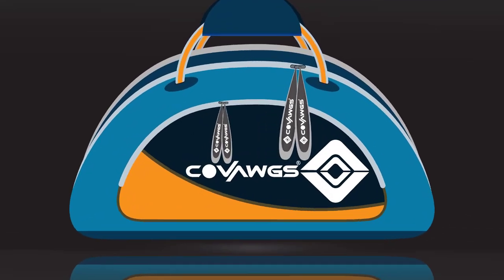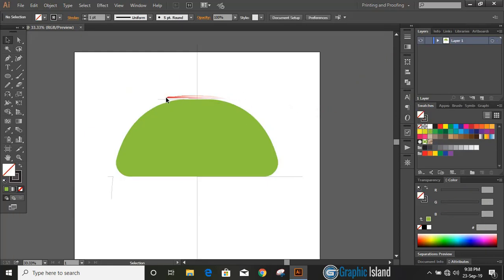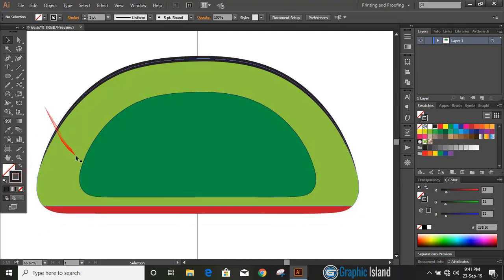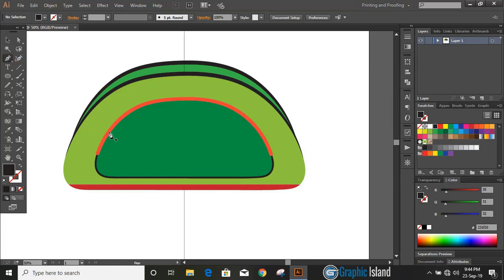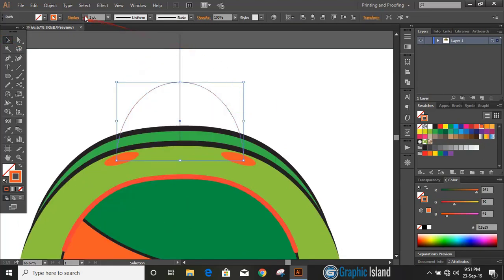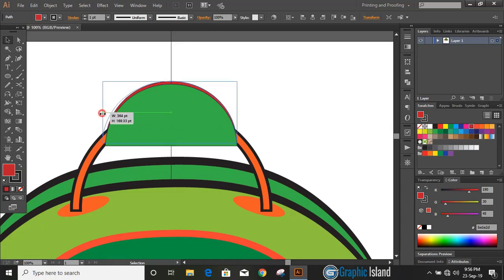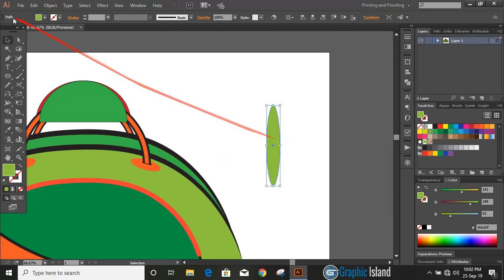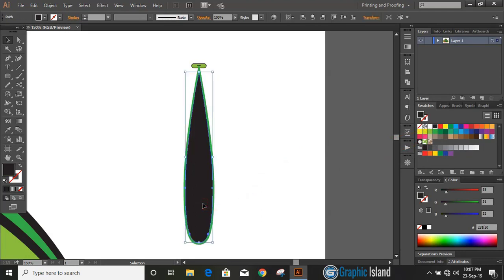Bag Design tutorial In Illustrator cc | How to make realistic 3d bag design